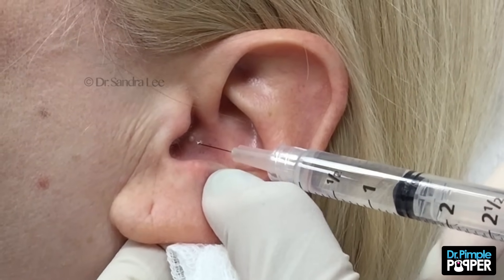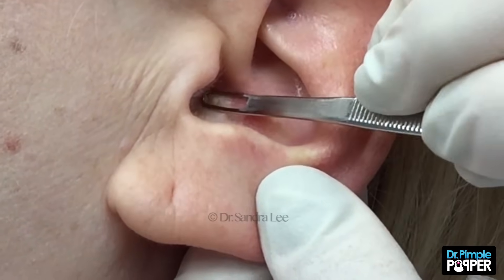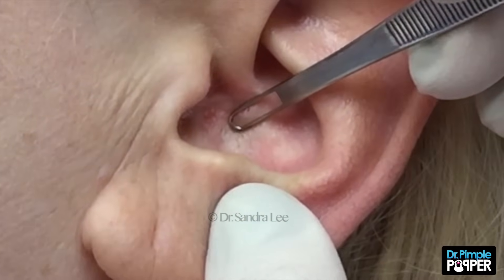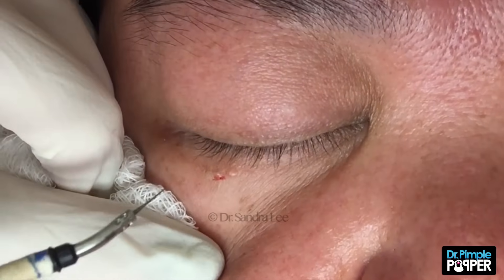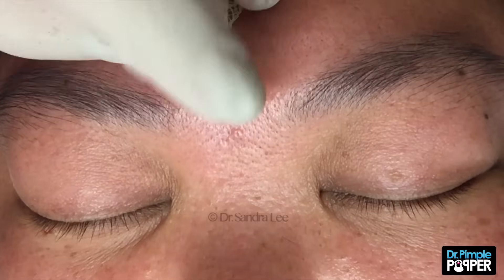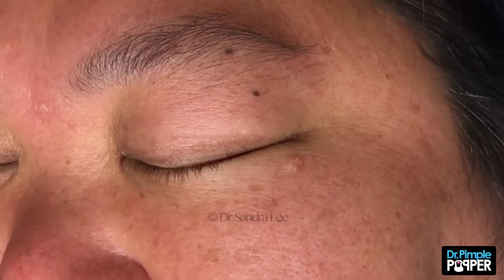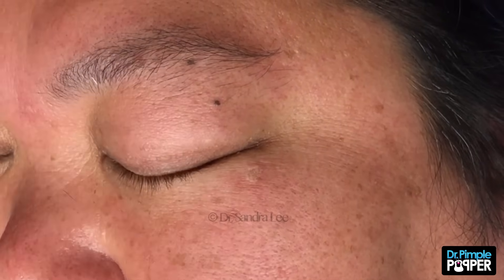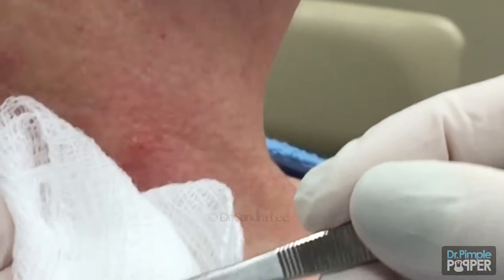This Week's Extractions!!